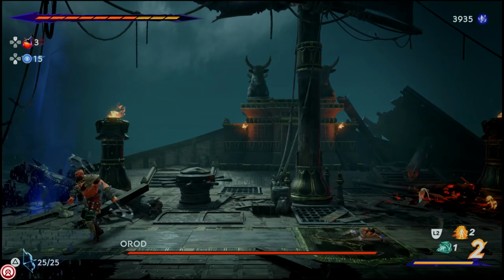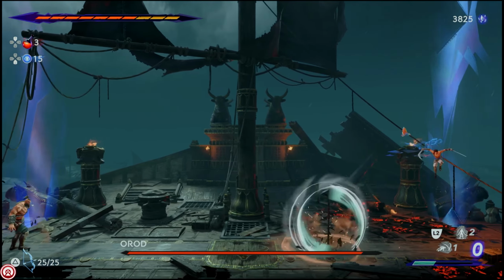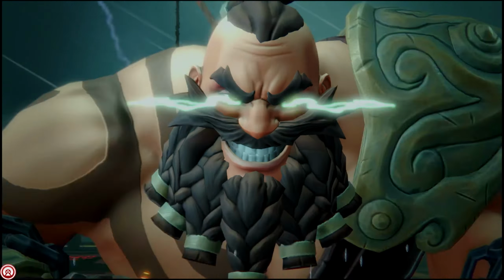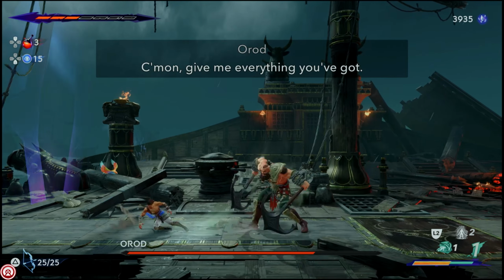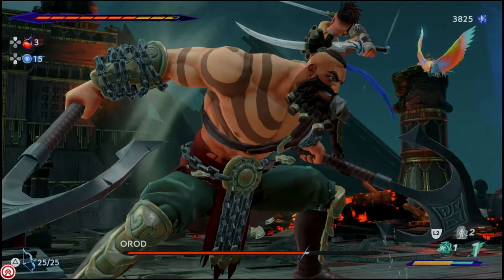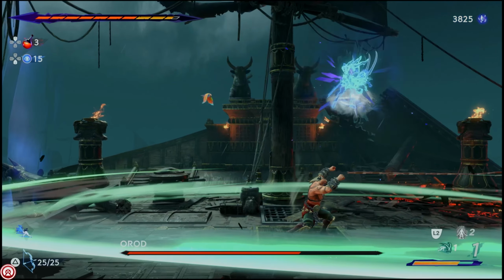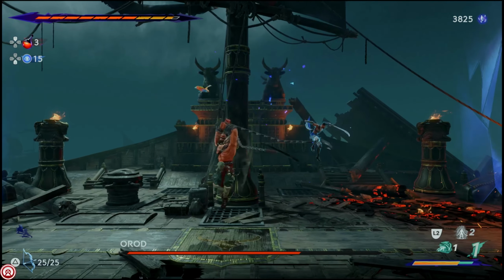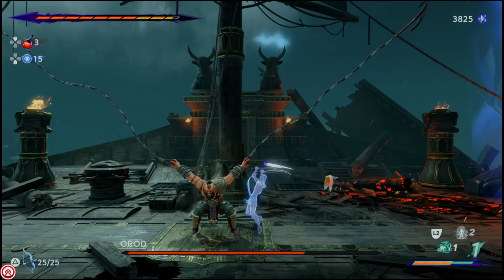How to Beat OROD in Prince of Persia The Lost Crown! (Boss Guide)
When did Kratos join the prince of persia universe?

In this video we are going to focus on how to defeat the fifth boss in the game Prince of Persia The Lost Crown:  Orod (or Kratos as many will call him). As the fifth boss in the game this is a good test of your skills, using your new abilities like Athra surges and more. Plus lets get that Trophy / Achievement: The Storm Master (defeat the mighty master)

Prince of Persia: The Lost Crown is a 2.5D side-scrolling action-adventure platform video game. The game's protagonist, Sargon, can jump, slide, and air dash to quickly travel between platforms. Avaliable on PC, PS4 (PlayStation 4), PS5 (Playstation 5), Nintendo Switch and Xbox Series S|X

0:00 Tutorial & Counter
4:45 Unedited Battle

Thank you to these amazing individuals for contributing to this video!
Creator(s): Tallen
Editor: James Thursday
Graphic: Kuwa

We welcome you to DIrect Gaming. A hub for everything gaming. From Consoles, to PC games, accessories and more.